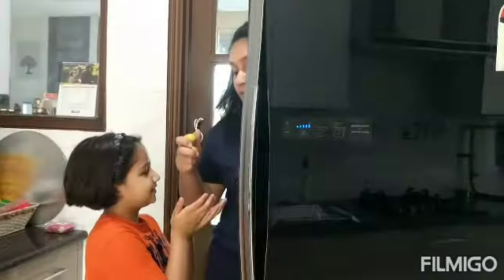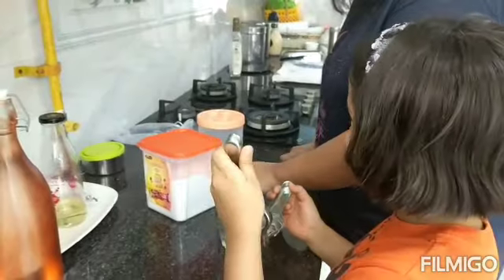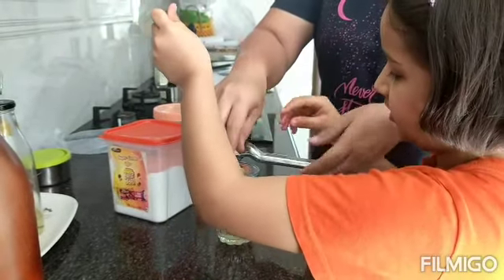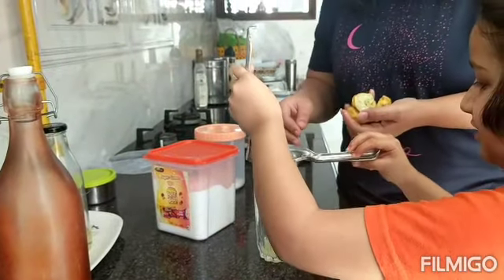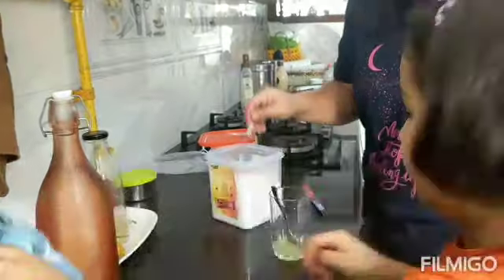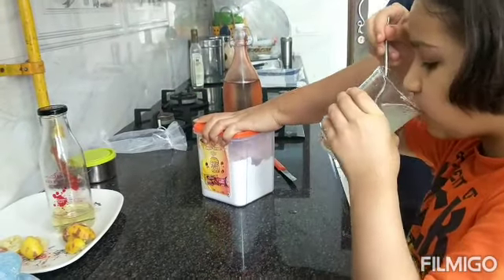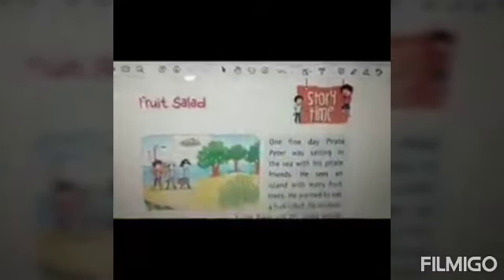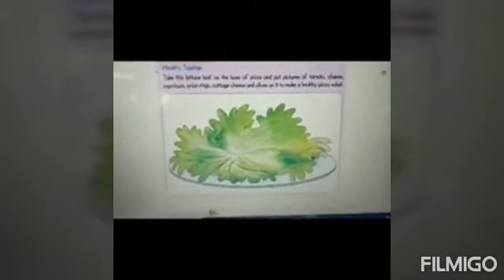Delhi Public School, GBN, Nursery, Nutritious & Junk Food Activity